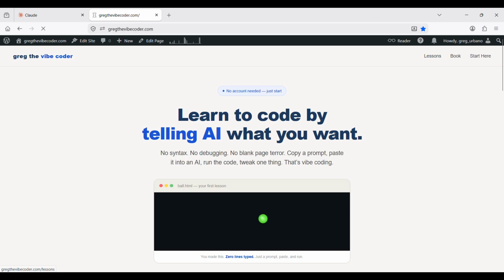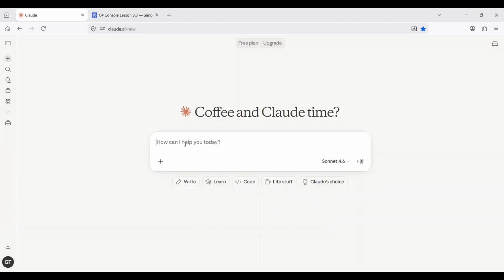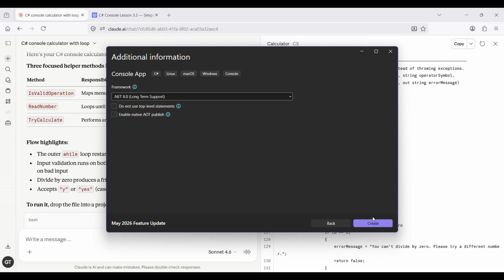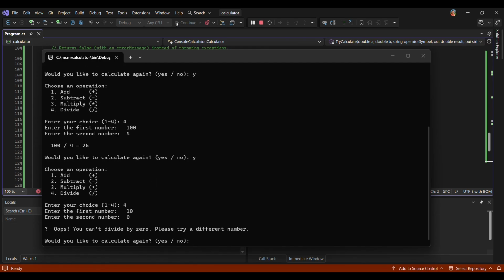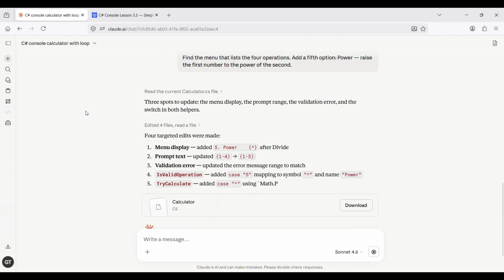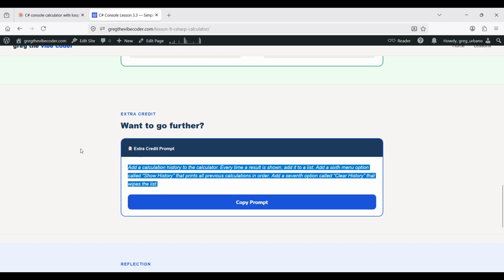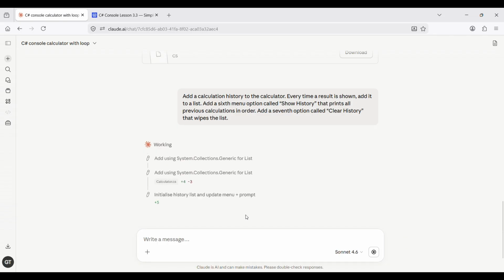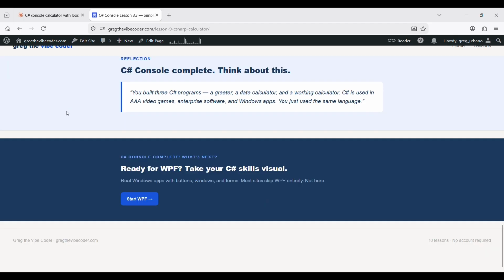Vibe Coding C# Lesson 3.3 — Simple Calculator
Vibe Coding C# Lesson 3.3 — Simple Calculator. Add, subtract, multiply, divide, and handle divide by zero — all in a loop that keeps running until you quit. Zero lines of code typed. One prompt. Visual Studio Community.

In this lesson:
✅ Copy one plain English prompt
✅ Paste into ChatGPT or Claude (free)
✅ Build a fully working console calculator in C#
✅ Run it in Visual Studio Community
✅ Vibe Tweak — add a fifth operation: Power (x^y)
✅ Extra Credit — add calculation history with Show History and Clear History

C# Console complete. Three programs built. Same language as Unity, enterprise software, and Windows apps.

CHAPTERS:
Intro — what we're building
The prompt
Pasting into ChatGPT
Running the Calculator
The Vibe Tweak — adding Power
Extra Credit — calculation history
Reflection
What's next — WPF